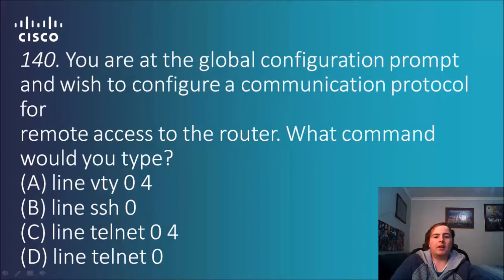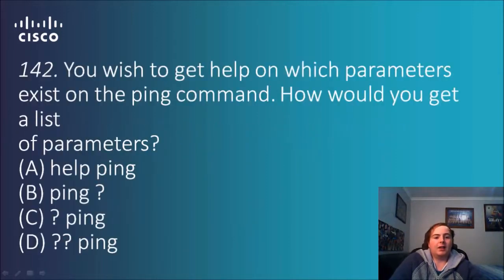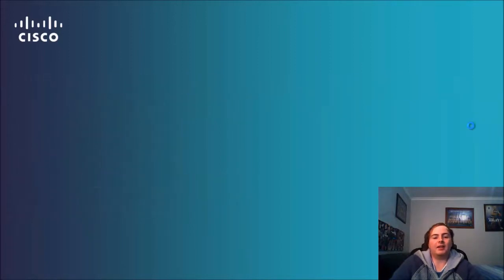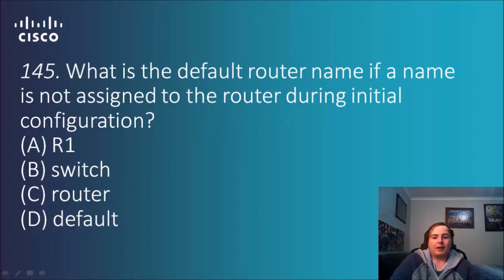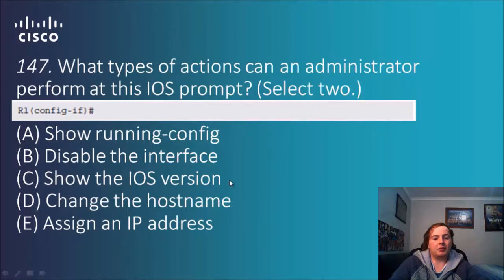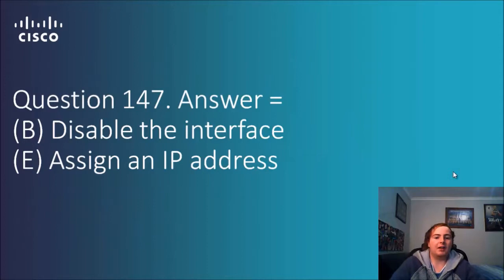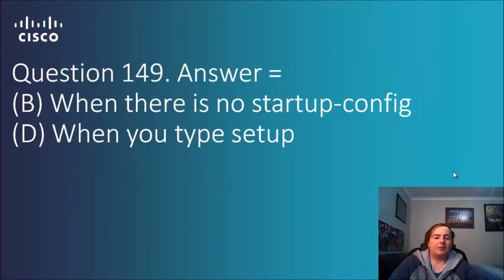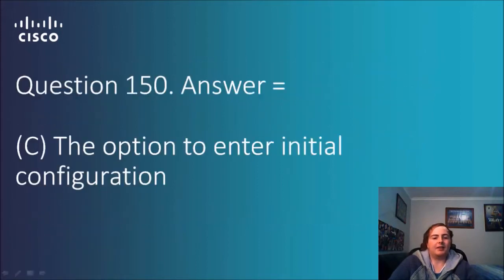Cisco ICND 1 – Exam 100 101 IOS Basics Practice Questions CCNA Routing and Switching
CCNA Routing and Switching Complete Study Guide: